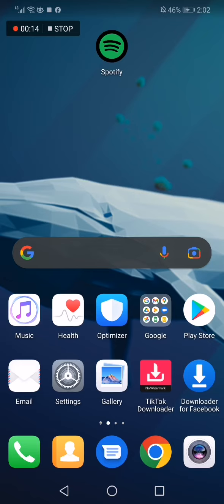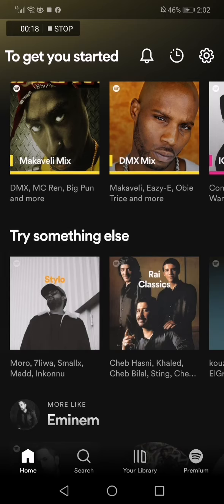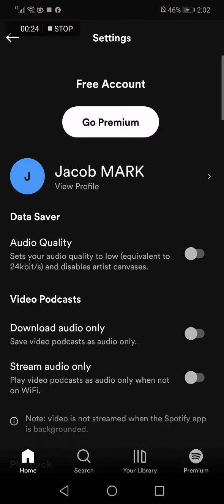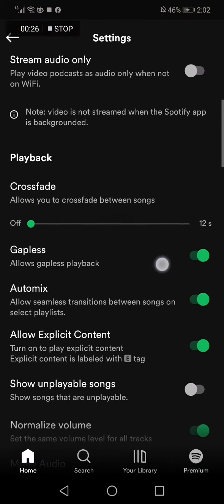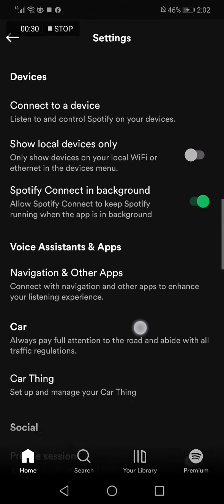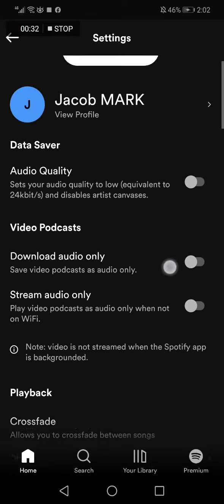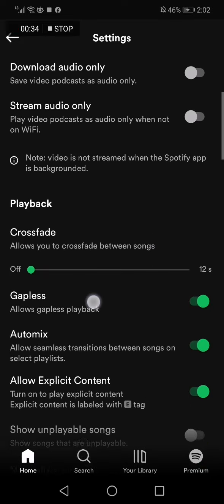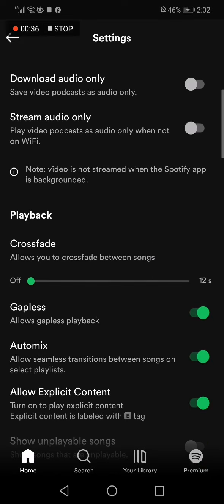How To Turn on/off Gapless on Spotify App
My idols on YouTube:
Mike Vestil
Ali Abdaal
biaheza
Kevin David
Incognito Money
Sara Finance
Everyday Money
Channel Makers
Vidiq
SuperHumans Life